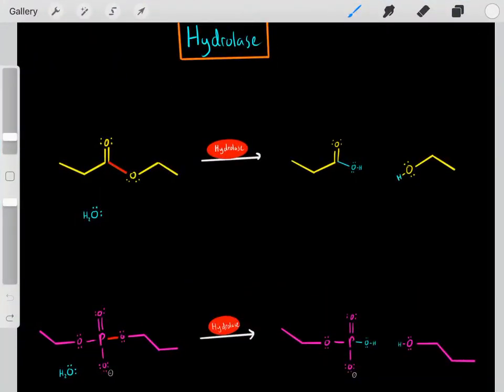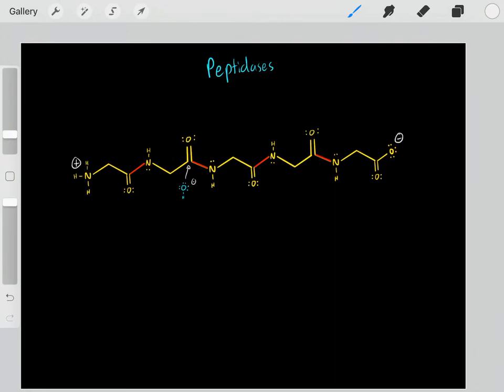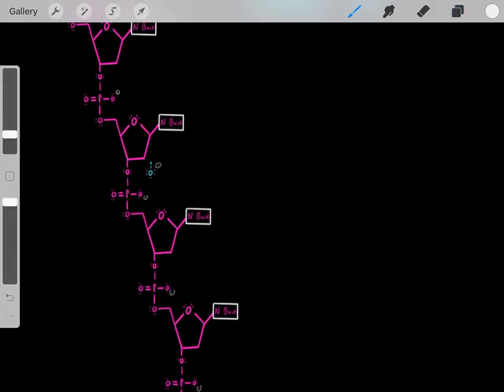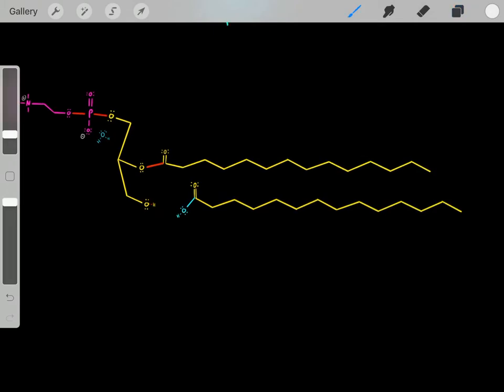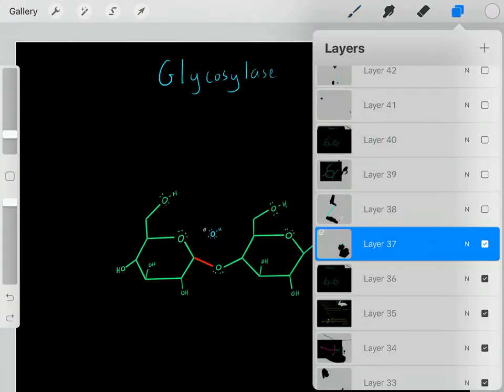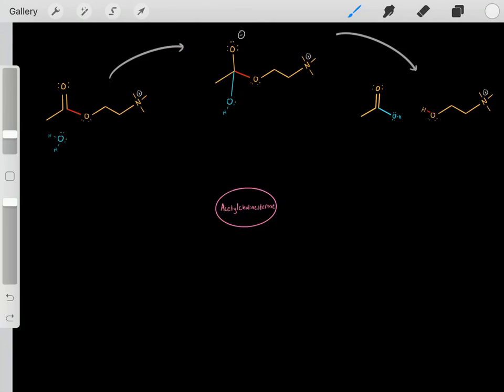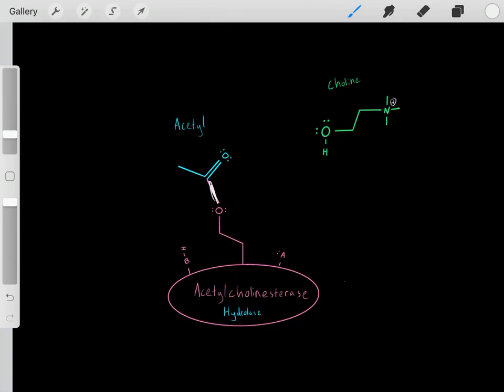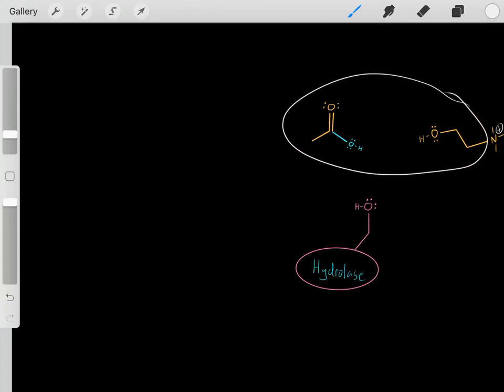Types of Hydrolase Enzymes w/ Mechanisms (peptidase, nuclease, lipase, glycosylase, phosphatase)